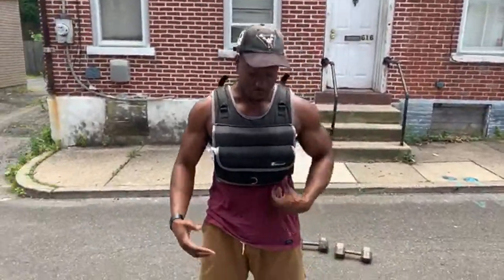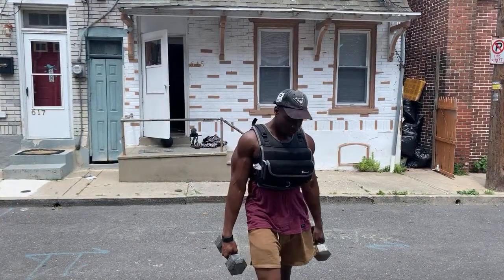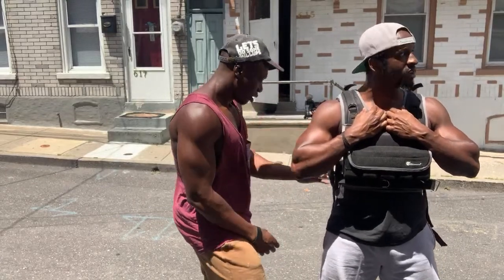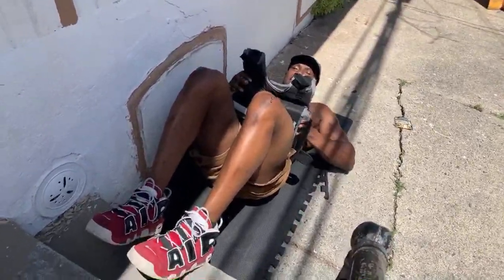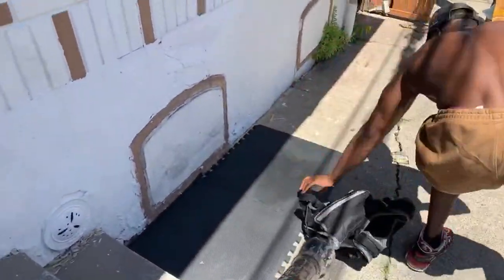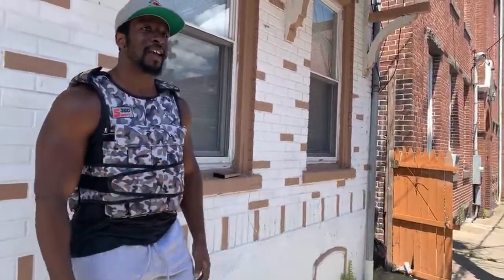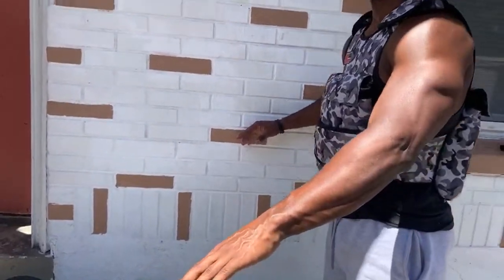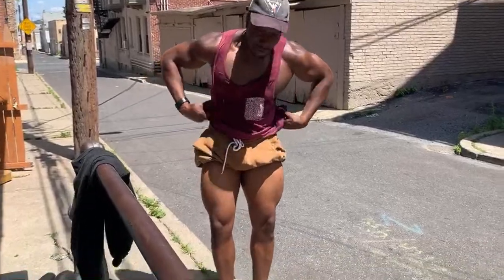Home leg workout Follow Along | Build strong legs at home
My name is Bam BAAM, I am the CEO of LetsDoSomePullups™️. I believe in a holistic approach to health that includes calisthenics, a Plant based diet, and free mind. I was raised in both Nigeria and Brooklyn and learn you don't need a gym membership to be fit. You don't need short cuts to reach your fitness goals the world is your gym. Hard work, motivation, and dedication is all you need. I've been training for 5 years without taking any supplements & steroids. I've have proved bodyweight training alone can help build a great physic. Representing the calisthenics community 100%.

What is calisthenics?

The gymnastic exercises to achieve bodily fitness and grace of movement.